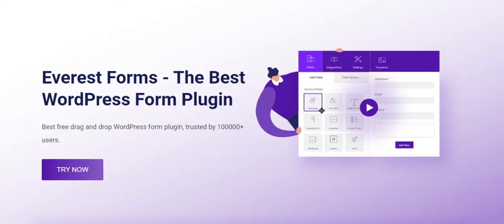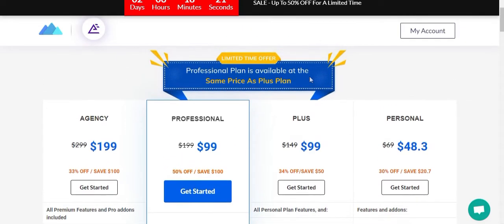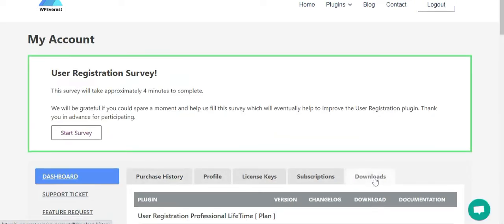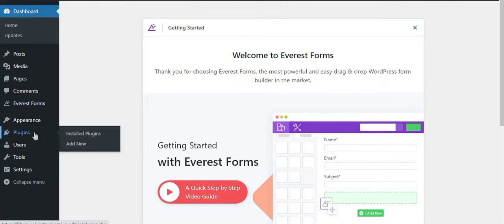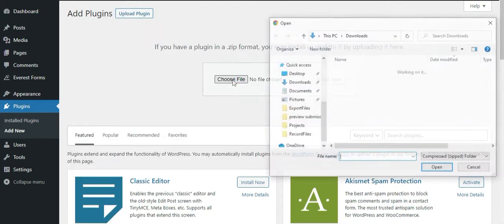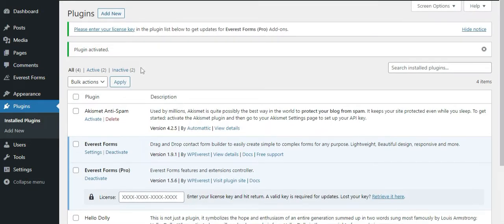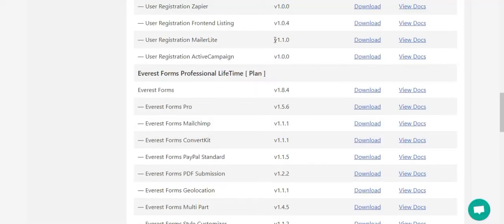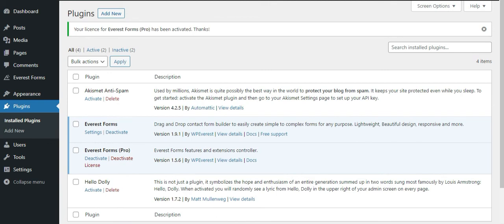How to Install the Everest Forms Pro Plugin?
This short video tutorial will teach you how to install and activate the premium version of Everest Forms on your site.